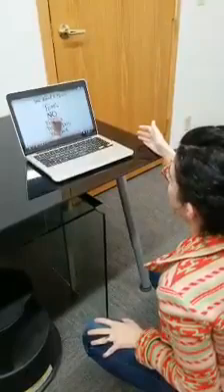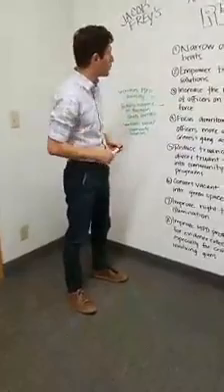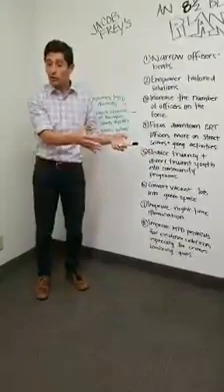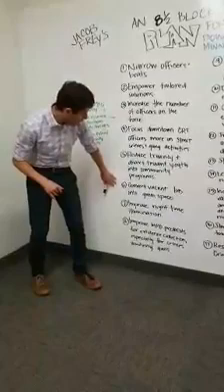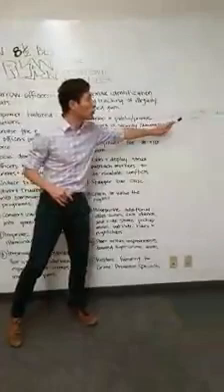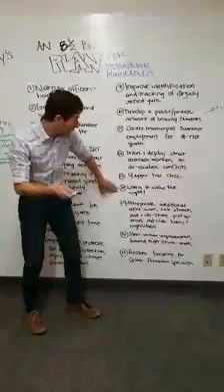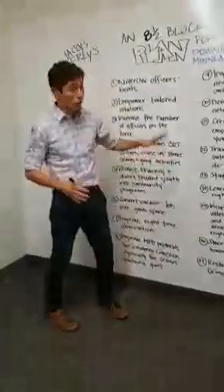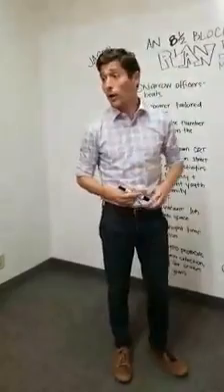Jacob Frey - Minneapolis Downtown Safety Plan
Jacob lays out his 17-point Eight-and-a-Half Block Plan for addressing downtown safety and crime.